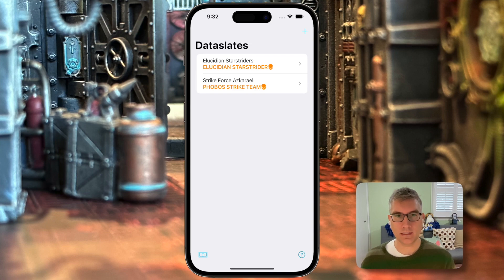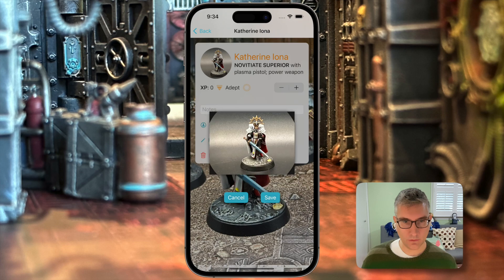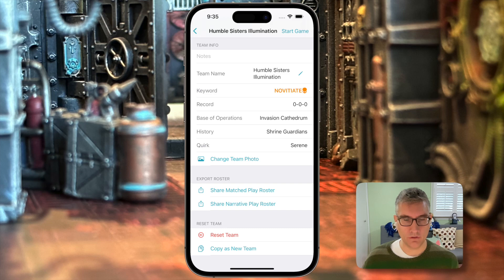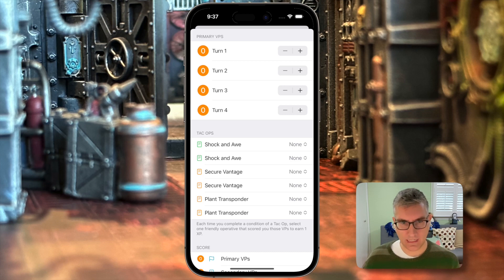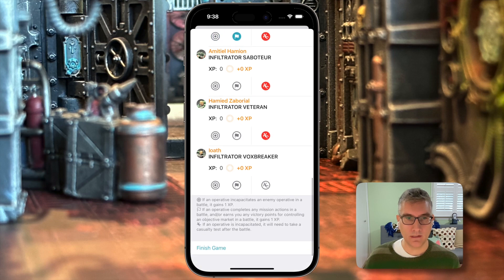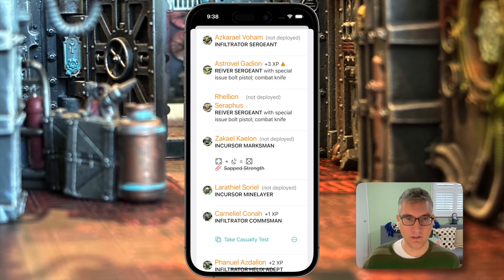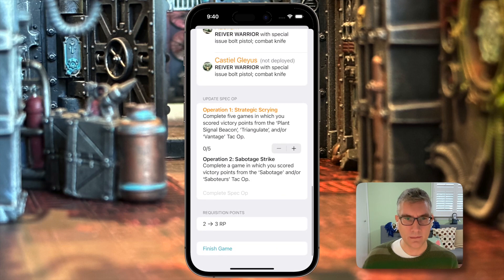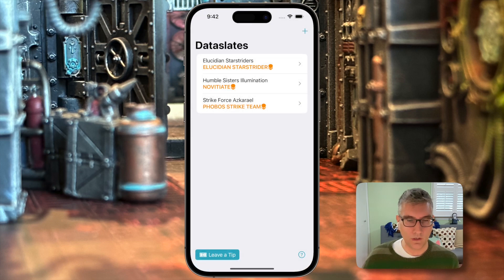Demo of Teammate: Kill Team Spec Ops Aide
Demo of Teammate: Kill Team Spec Ops Aide for iOS. Manage spec ops rosters for Warhammer 40,000: Kill Team